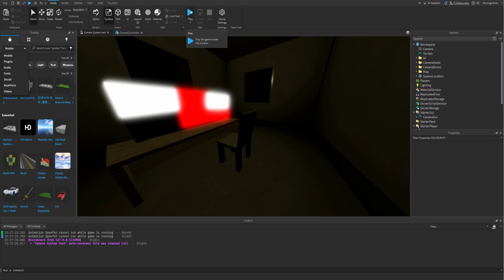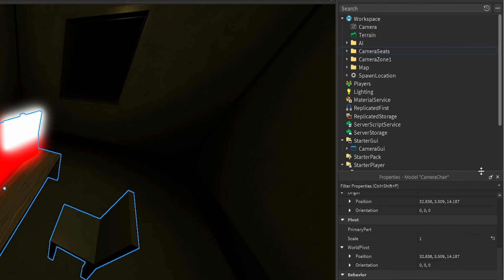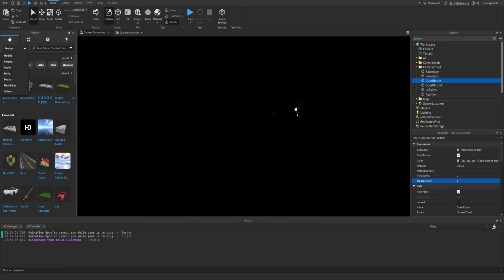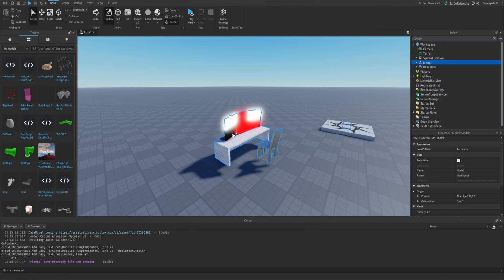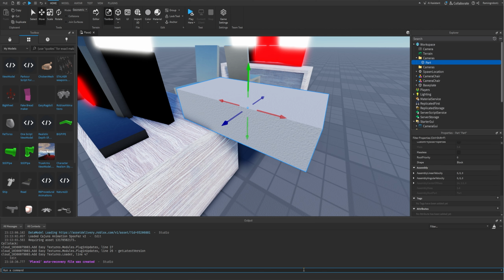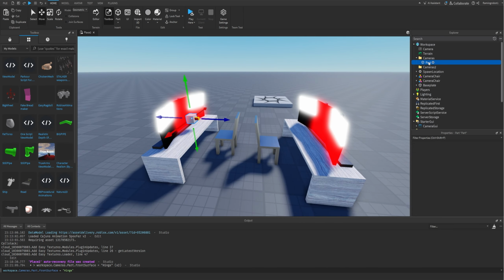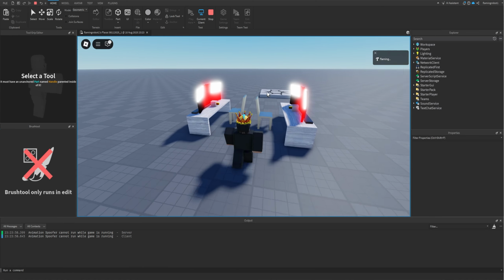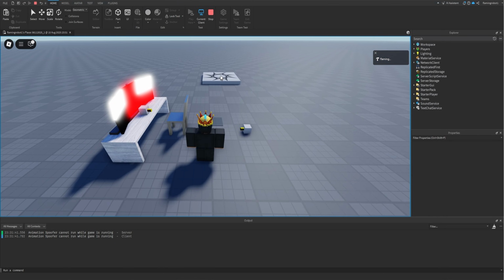Roblox Camera System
In this video I will show you how to make a FNaF inspired camera system that
you can use by sitting in the seat.
I have all the code and a template for free in my discord server

-- join for free code and help

00:00 - 00:12 - Intro
00:13 - 02:26 - Showcase
02:27 - 05:58 - Tutorial
05:59 - 06:42 - End